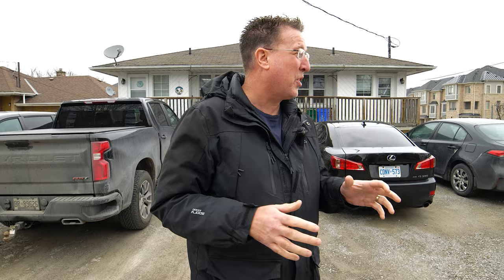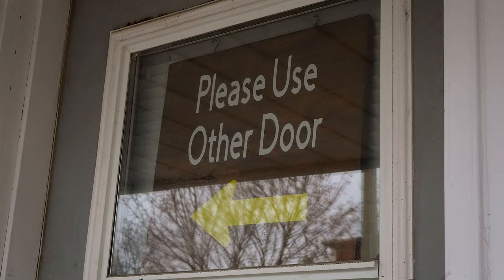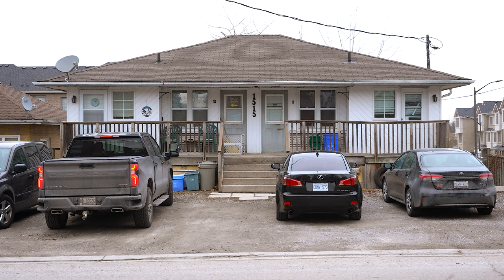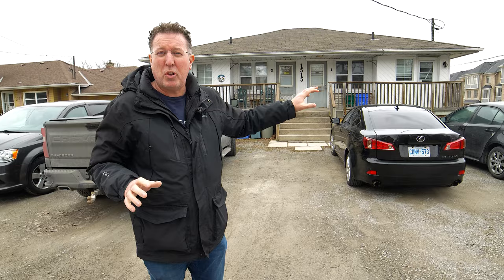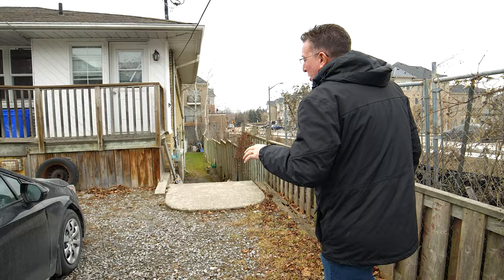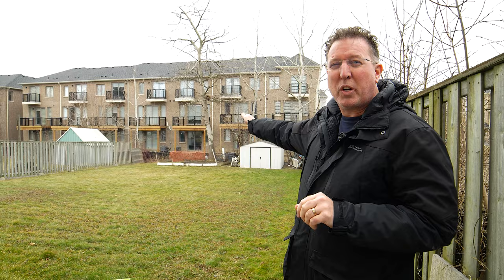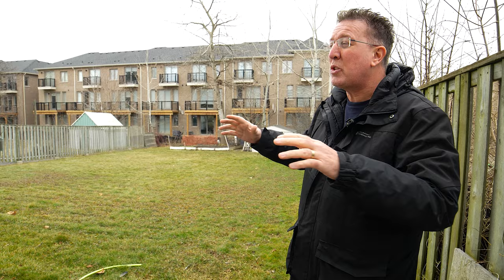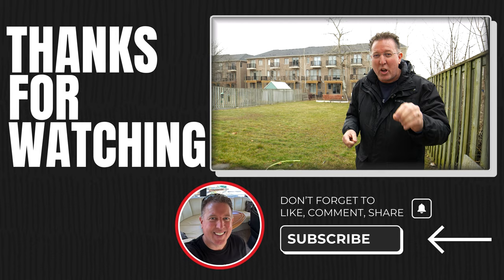Create PROFITABLE Short Term Rentals In The City! 🏠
In this new YouTube Series called "Create Short Term Rentals In The City", Ken, the CEO of Cottage Dream Vacations walks you through how he is converting a fourplex into a stunning real estate masterpiece in 2024! The real estate investing game is changing, and with a strategic investment of $500,000, he's not just renovating; he's revolutionizing the way we think about property. Ken is here to show you how to add incredible value to your investment by introducing an additional dwelling unit and a Nordic Spa that will set the standard for luxury living. This is your golden ticket to doubling your property's value from $1 million to an eye-watering $2 to $2.5 million!

If you're looking to get into real estate or elevate your game, you can't afford to miss this. Jump on this opportunity to transform a simple fourplex into a high-yield investment with tips and tricks that anyone can follow.